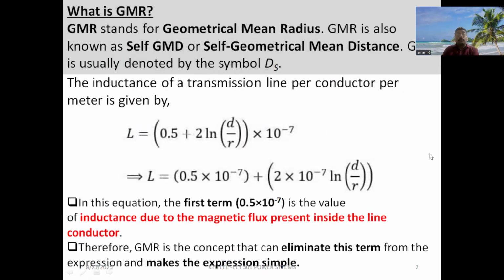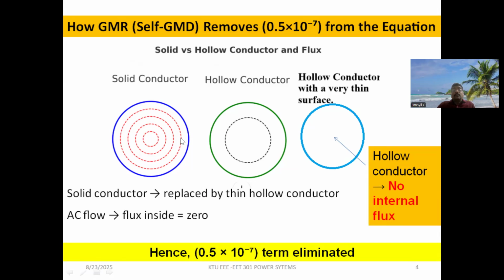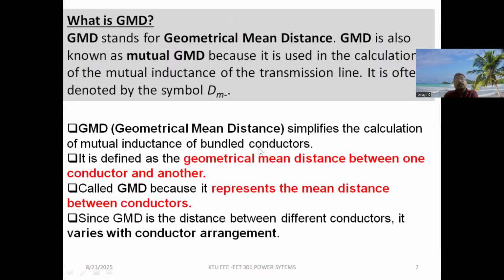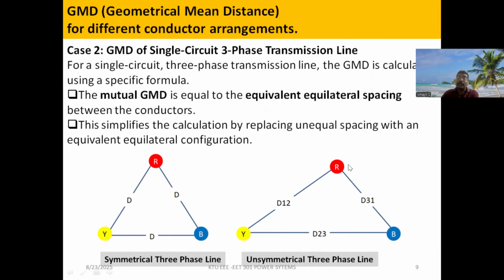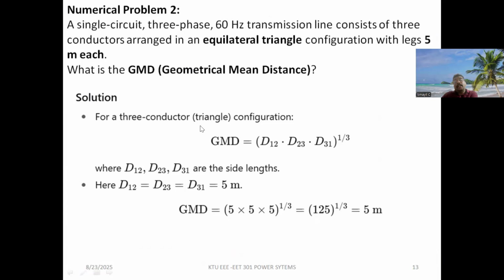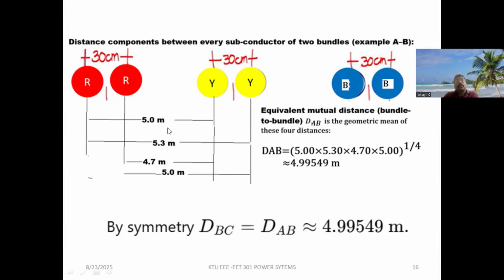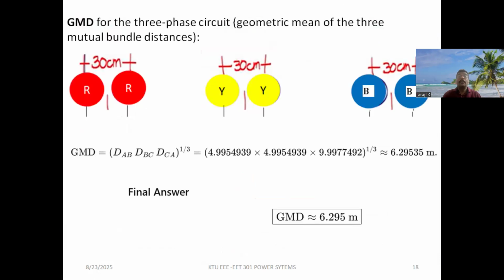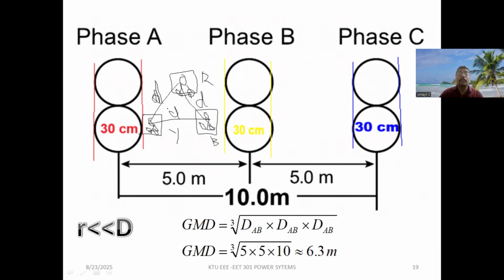GMR and GMD -Power Ssytems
KTU EEE EET 301-Power Systems-Geometrical Mean Radius (GMR)- Geometrical Mean Distance(GMD)-Self GMD -Mutual GMD